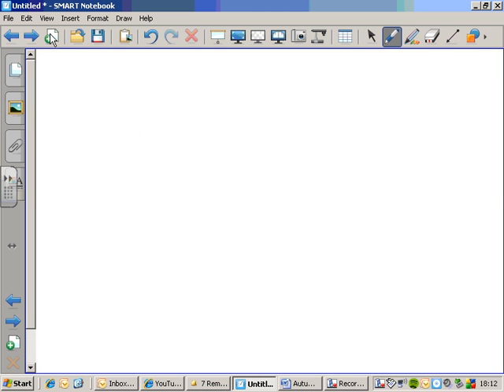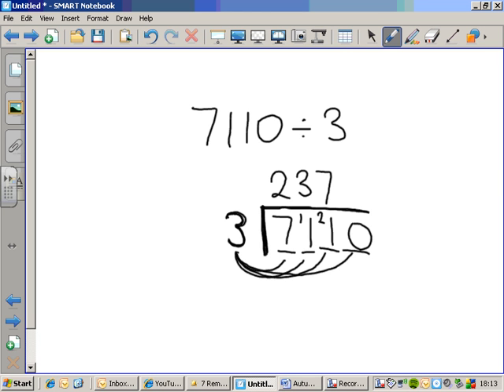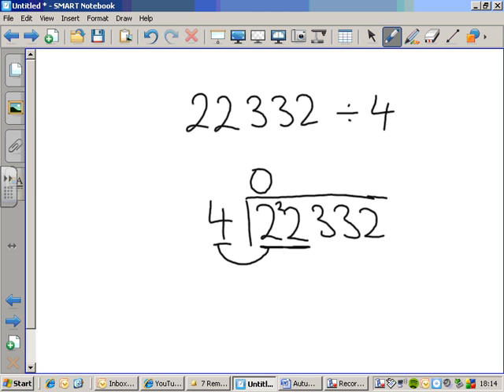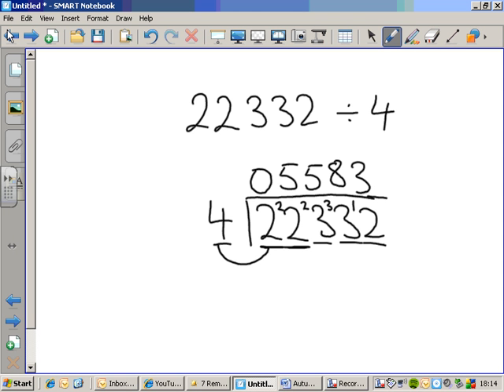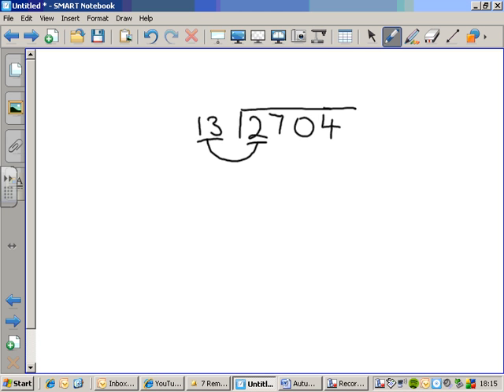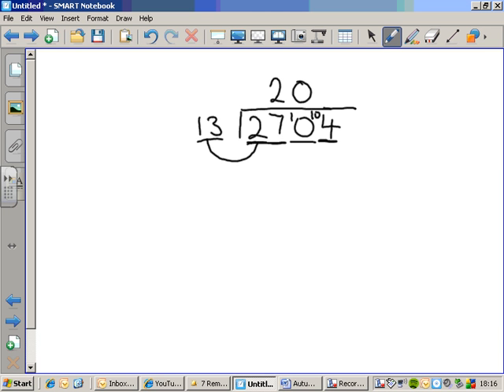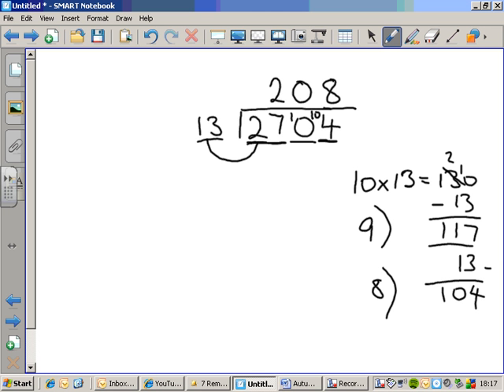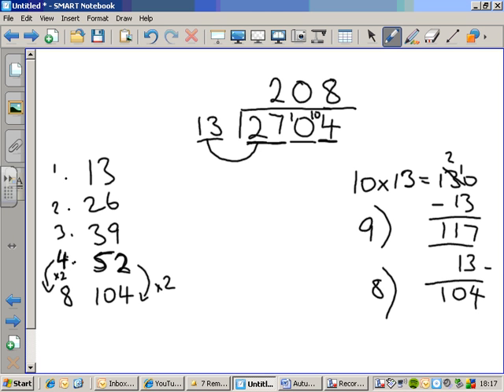Division no remainders